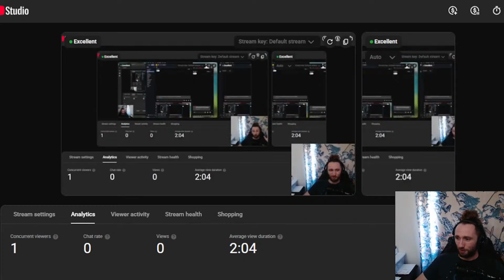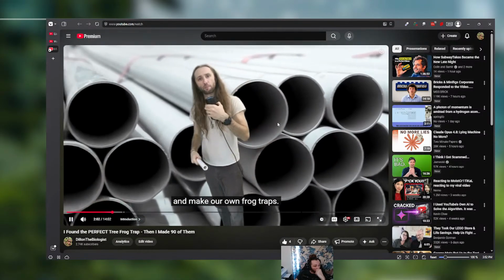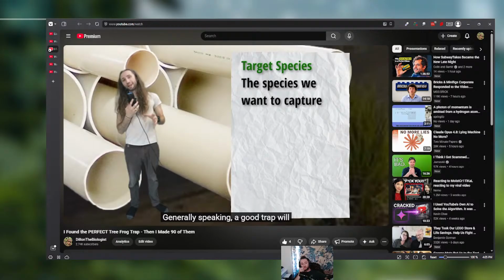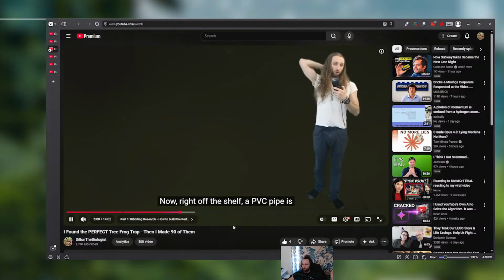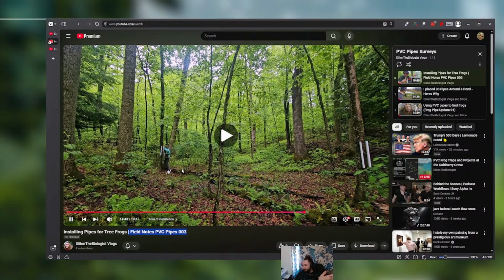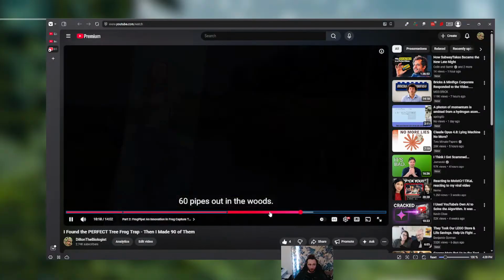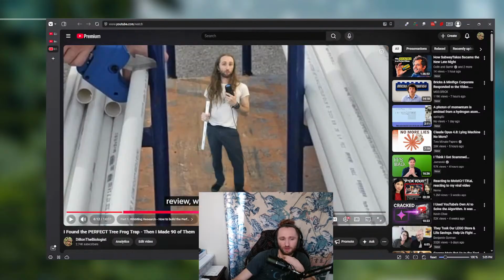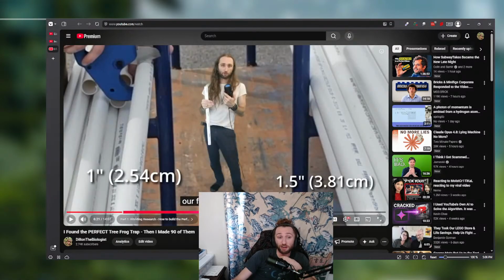PVC Frog Traps and Projects at the GoldBerry Grove